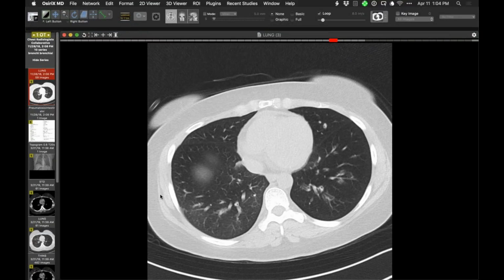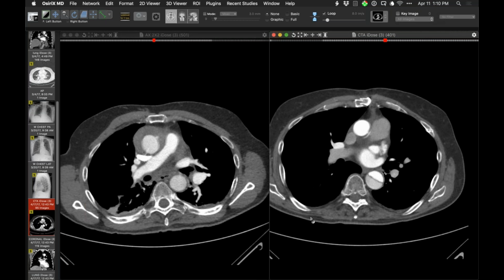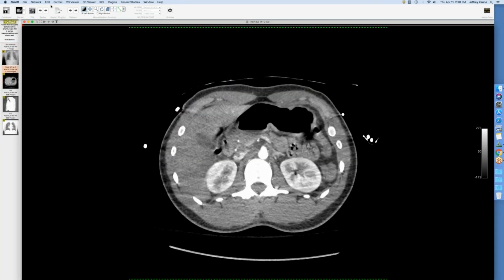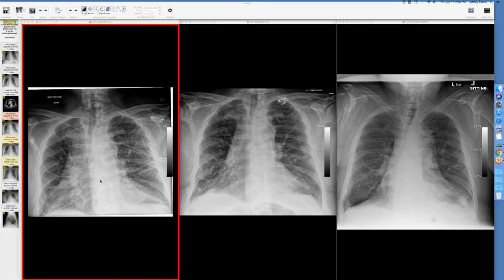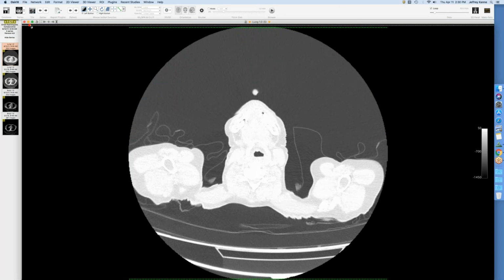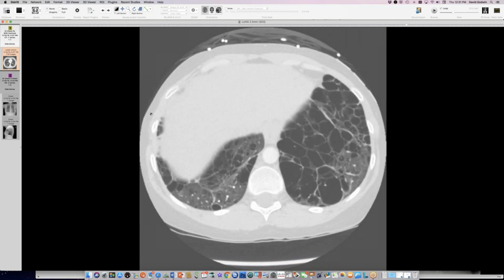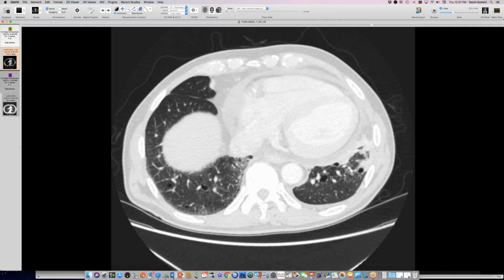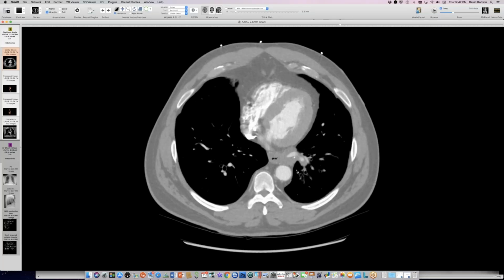STR Cardiothoracic Case Webinar 4/11/2019